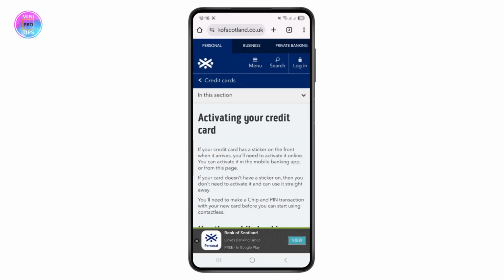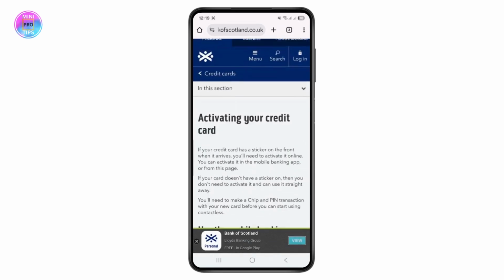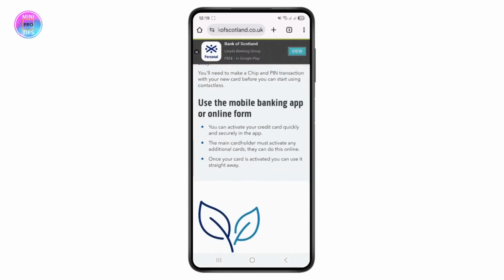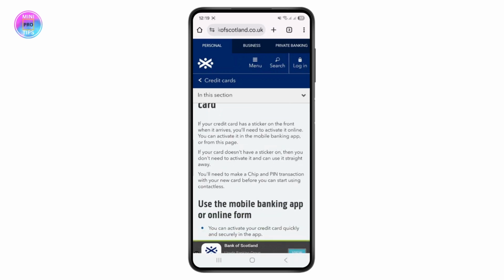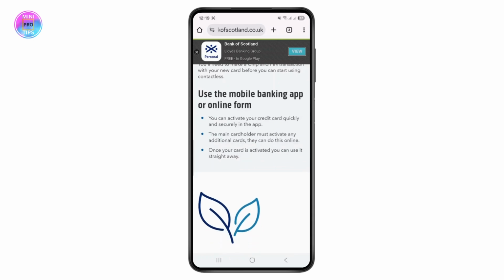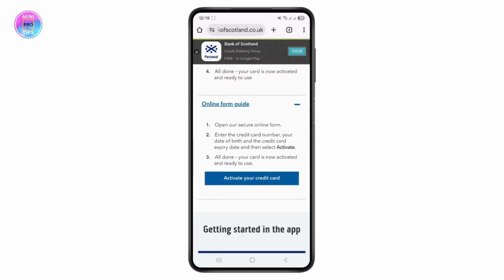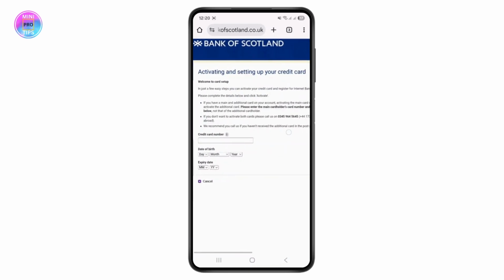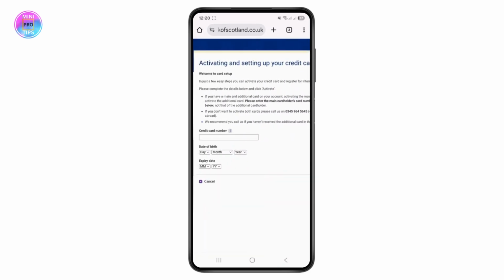How to Activate Royal Bank of Scotland Credit Card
How to Activate Royal Bank of Scotland Credit Card (2025)! Want to activate your Royal Bank of Scotland credit card quickly and easily? This video will guide you through the steps on how to activate your Royal Bank of Scotland credit card online. Whether you're asking, "How do I activate my RBS credit card?" or need help with the online activation process, this tutorial has you covered. Learn how to link your card to your account and start using it immediately. Watch now to see how you can activate your Royal Bank of Scotland credit card today!

Timestamps:

00:00 How to Activate Royal Bank of Scotland Credit Card
00:10 How Do I Activate My RBS Credit Card?